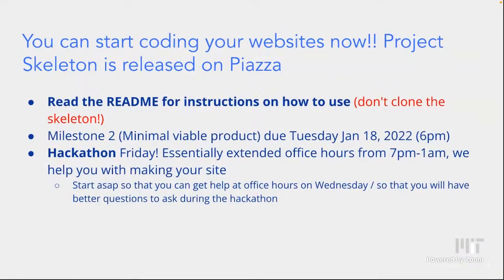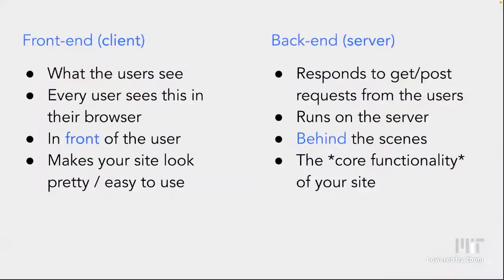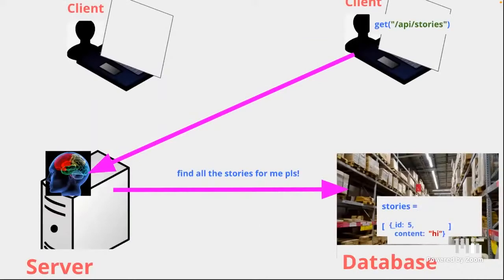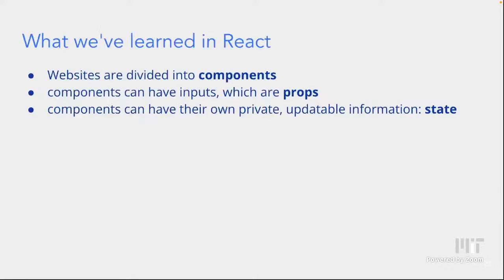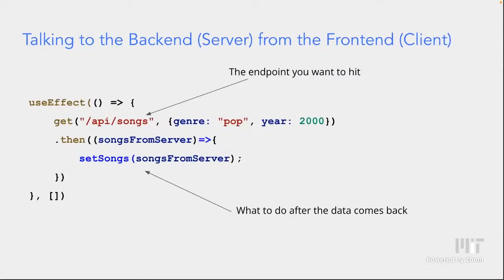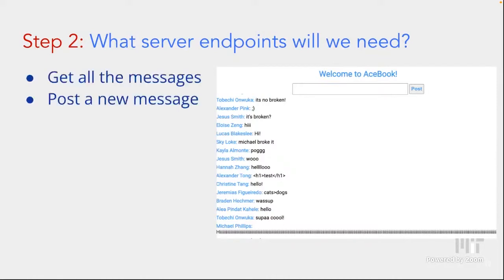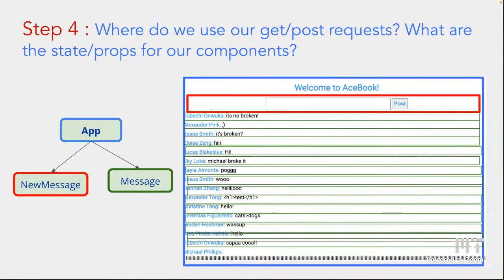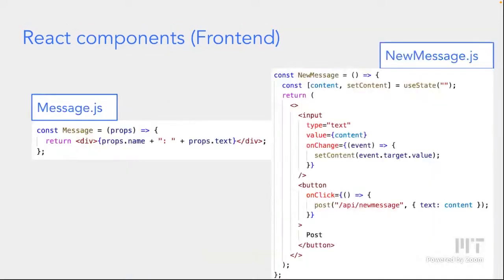IAP 2022 Day 6 - Week 1 Recap (continued)